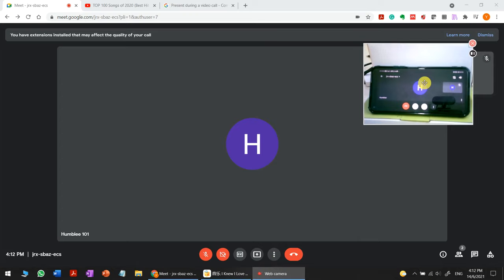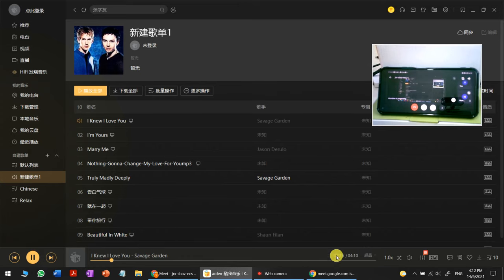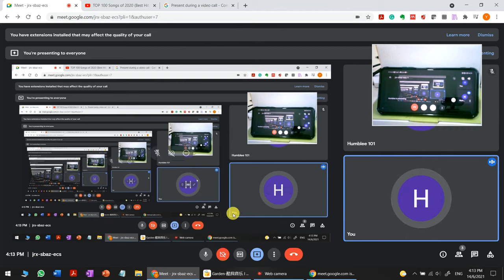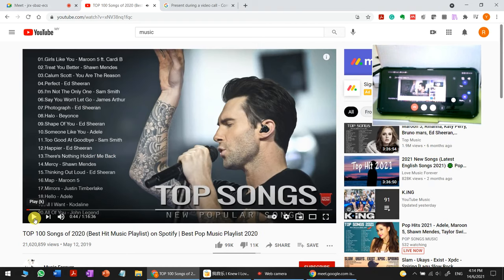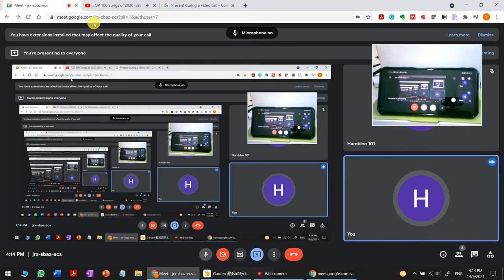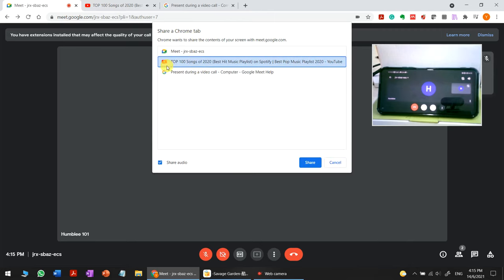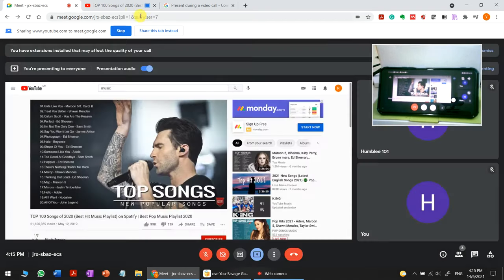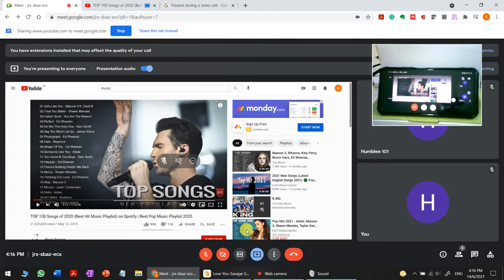How to Share screen WITH Audio in Google Meet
In Google Meet
Using the stereo mix at microphone to enable share audio from PC

if you want to share your PC system sound in Google meet, remember to choose the Mic (Stereo Mix) and "turn on" your mic.

Remember to change back to "Default microphone" if you plan to speak using your mic.